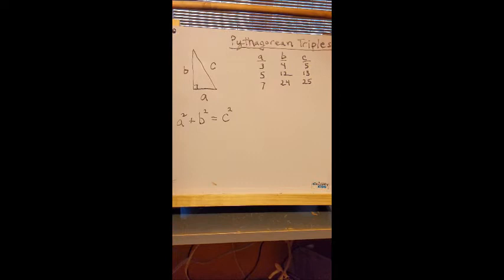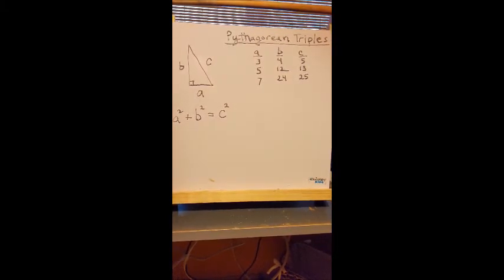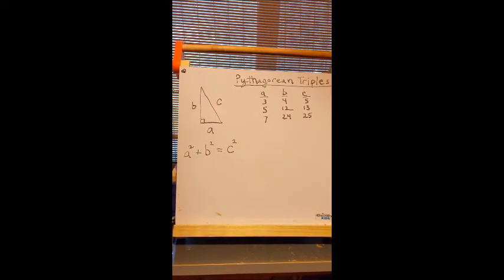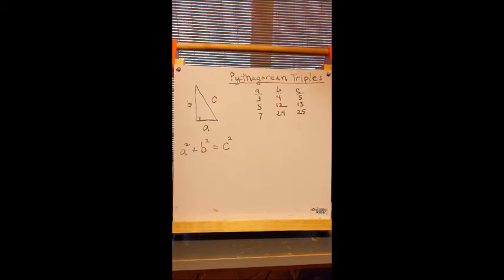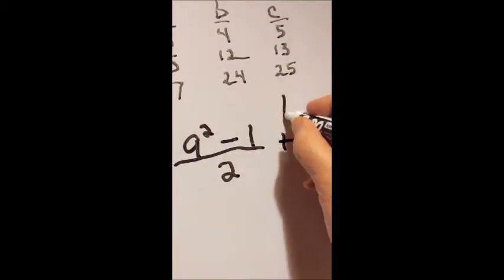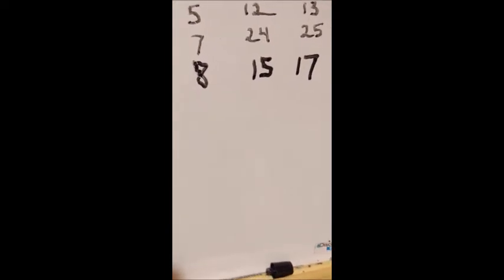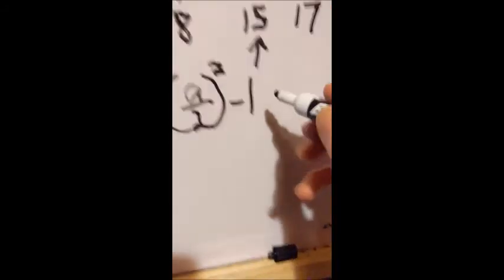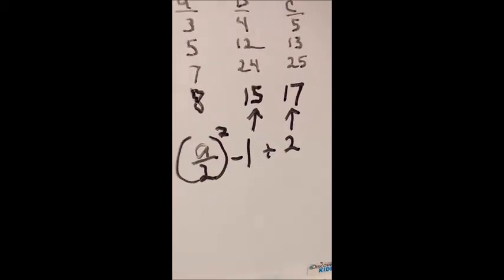Pythagorean Dreaming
Just some easy steps to find whole number right triangles, also known as Pythagorean triples.
I thought these up while snoozing during the Covid-19 lockdown.
They are not really all that new; after a little research, I found lots of similar and some far more advanced methods.
Of course, I like mine best!